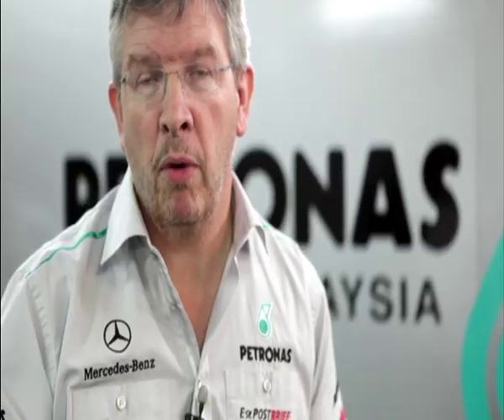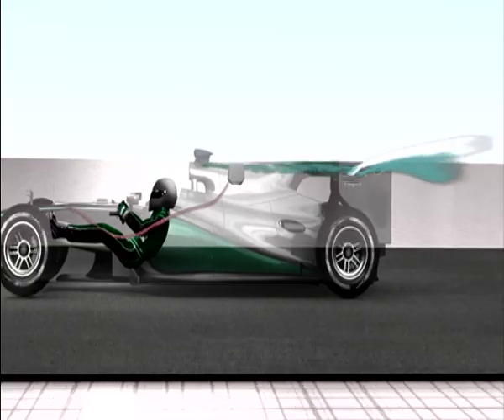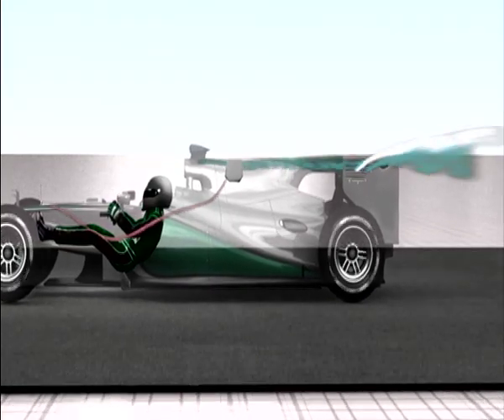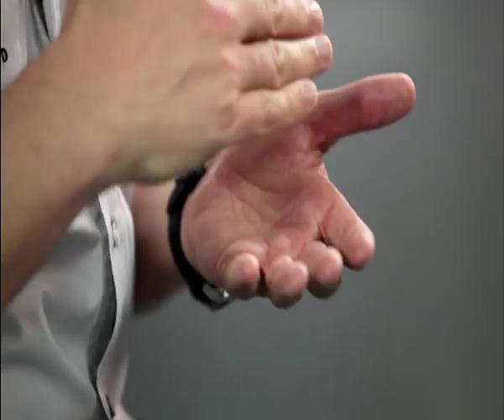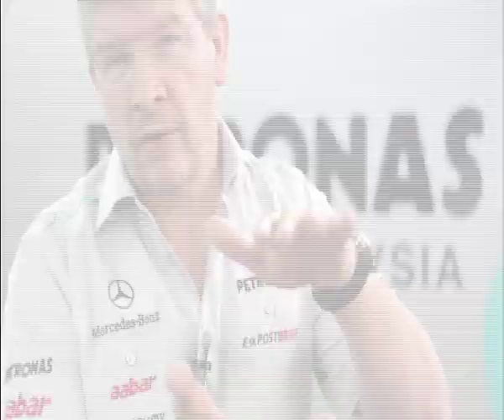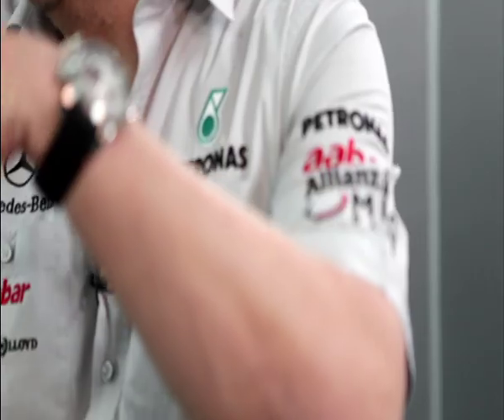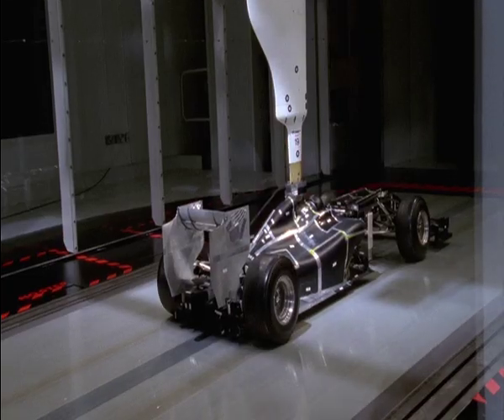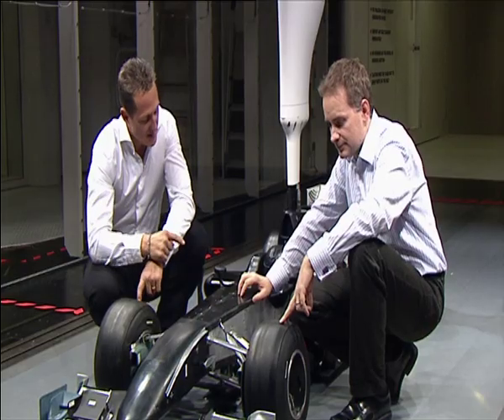Aerodynamics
Did you know that F1 cars generate so much downforce that they can race upside down through the tunnel at Monaco? Mercedes GP Petronas driver Nico Rosberg and Team Principal Ross Brawn and explains why and how!